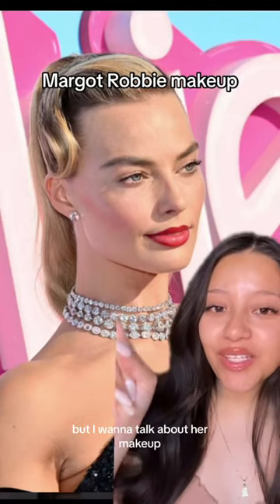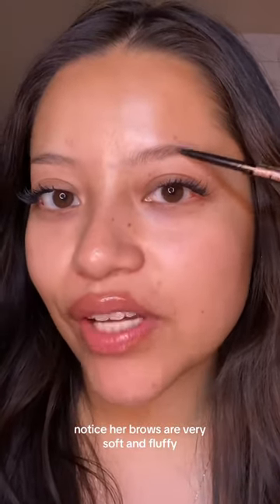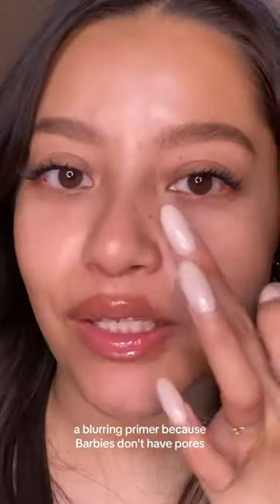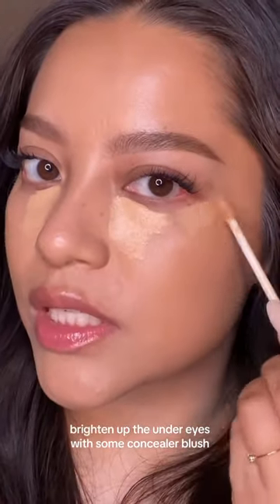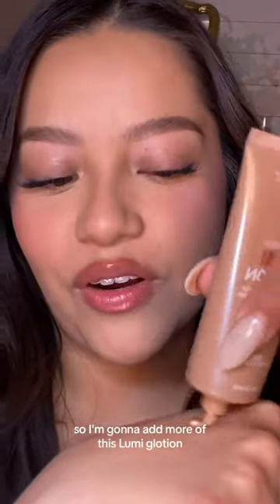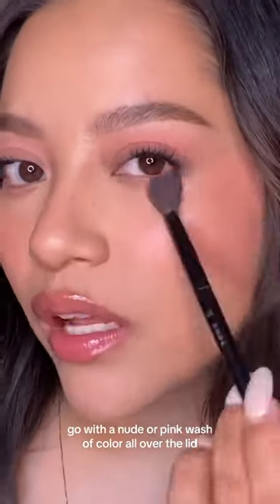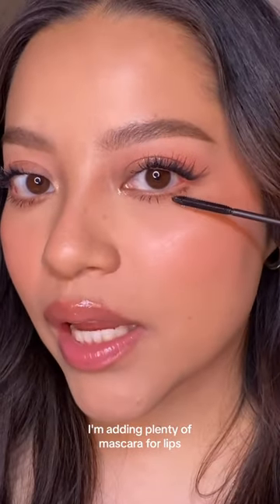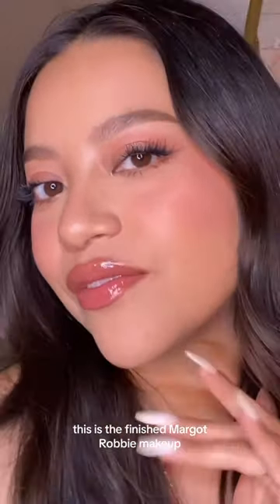How to get Margot Robbie’s makeup look! ✨